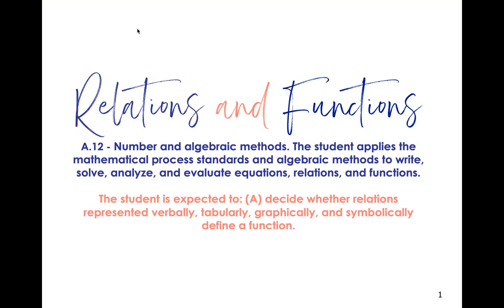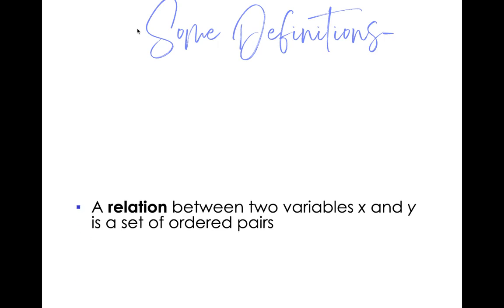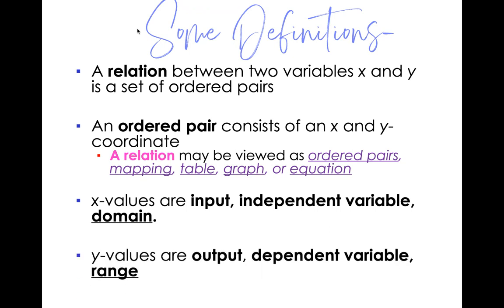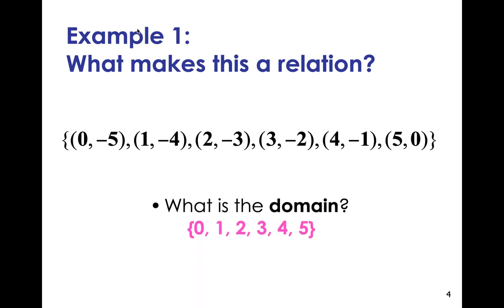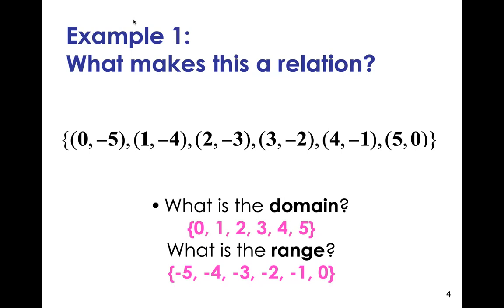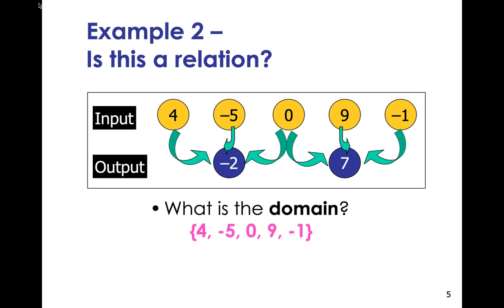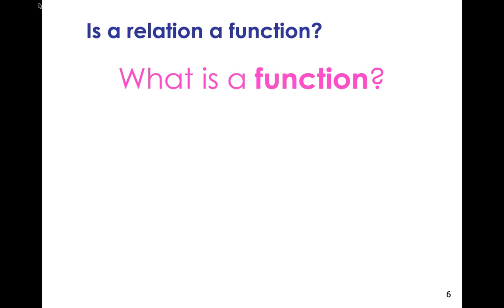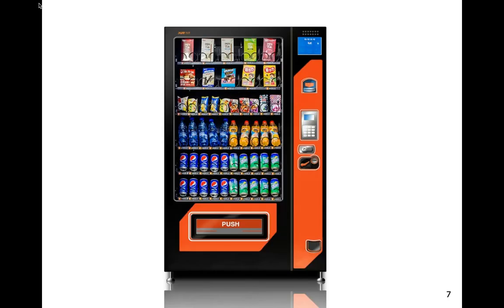Relations and Functions Pt 1